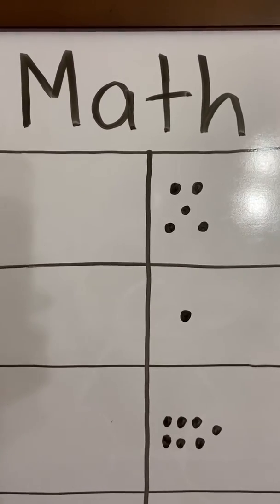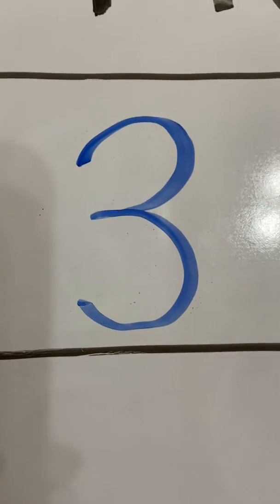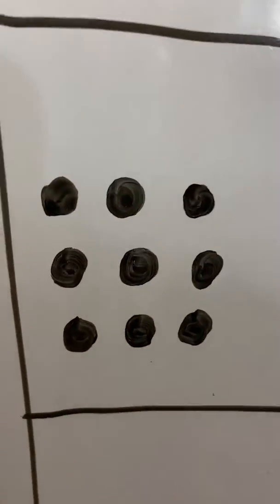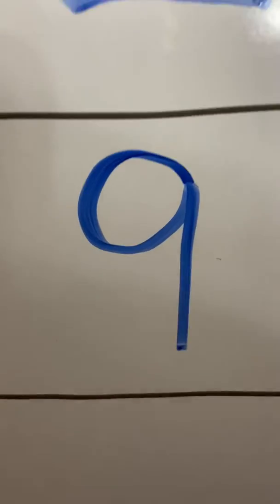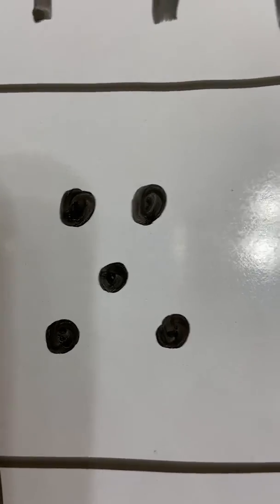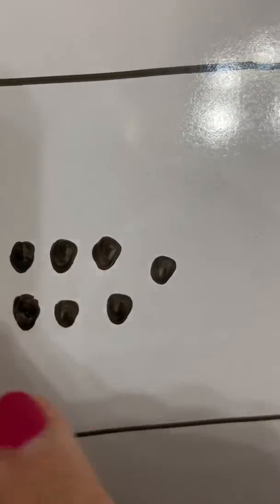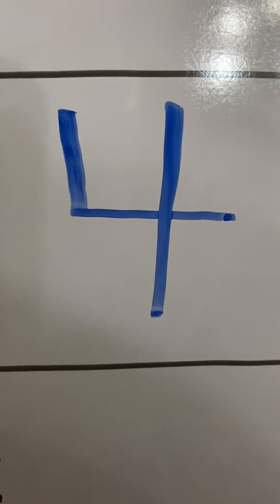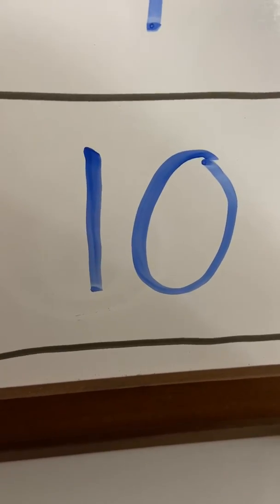Counting and Number Writing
Practice counting and writing numbers at home!